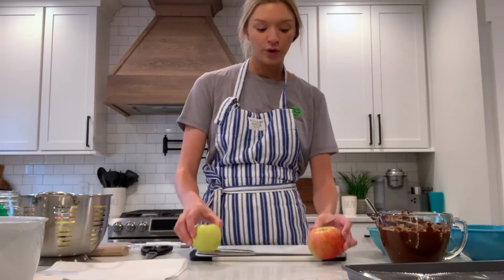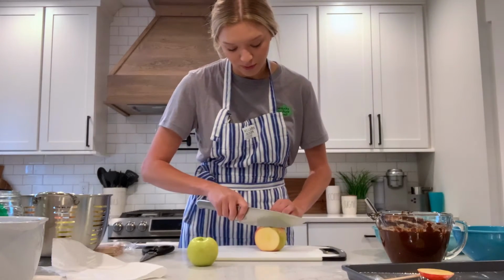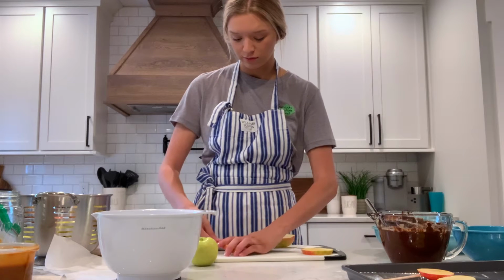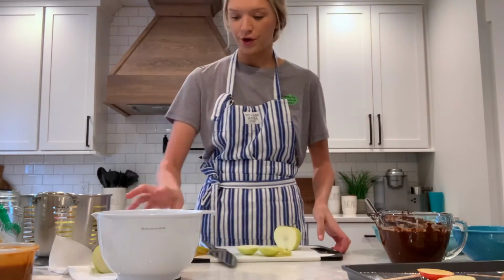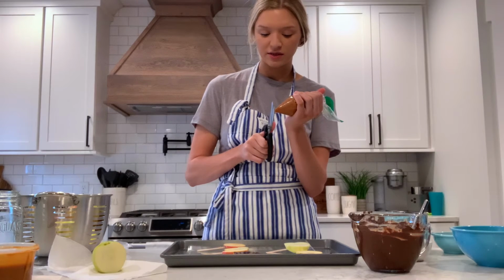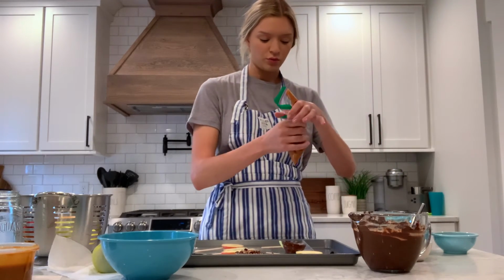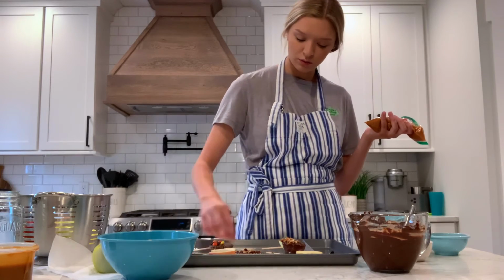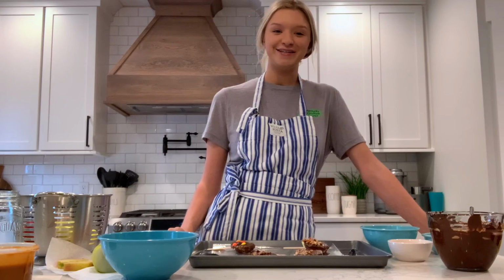Mulberry Orchard + Turtle Apple Slices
Join Bethany as she discusses Mulberry Orchard and walks you through making turtle apple slices with Honeycrisp & Ginger Gold apples from the orchard! Recipe below.

Turtle Apple Slices

2 large apples--I used Honeycrisp & Ginger Gold
3.5 cups semi-sweet chocolate chips
1 T coconut oil
1 cup melted caramel
Toppings of your choice--Reese's pieces, chopped pecans, chocolate chips...the choices are endless!

1. Slice apples into 1/2" pieces. With a knife make a little slit in the bottom of each apple slice to make it easier to insert a popsicle stick. Insert a popsicle stick into each piece of apple. Set aside.

2. In a medium bowl, melt chocolate chips in the microwave on high for about 2 minutes (in 30 second intervals, don't overheat because the chocolate will burn).* Stir in coconut oil until smooth. (If the apples are extra juicy, pat down with a paper towel before dipping.) Dip apple slices in chocolate and place on parchment lined cookie sheet.

3. Add caramel to a piping bag or Ziploc bag. Trim a small corner off the bag. Drizzle the caramel over chocolate and sprinkle with your toppings.

4. Refrigerate for about 1 hour. Serve and enjoy immediately. Apples are best the first day. Store in refrigerator.